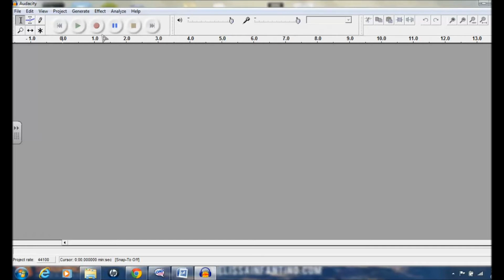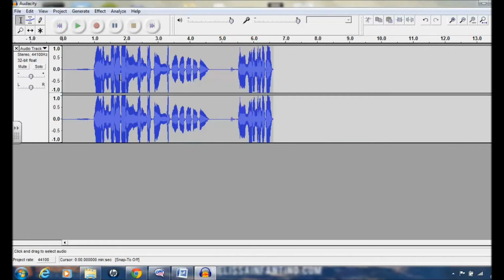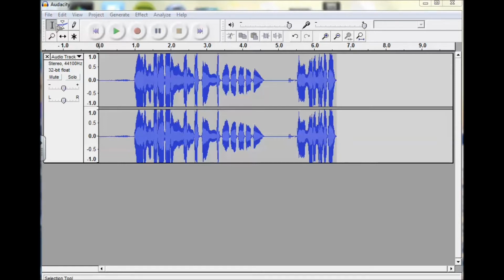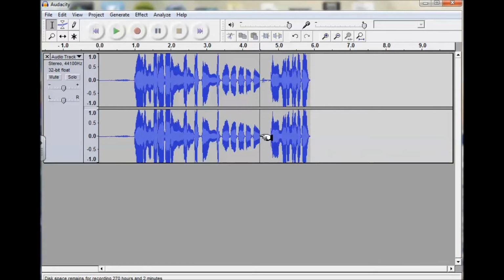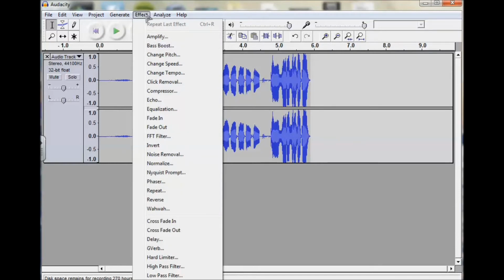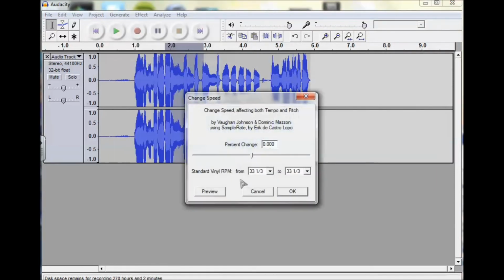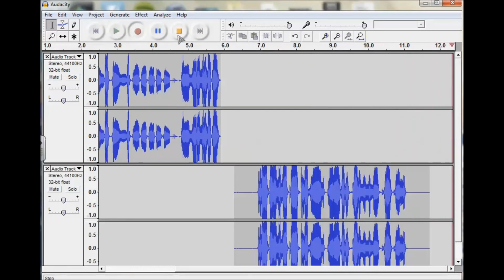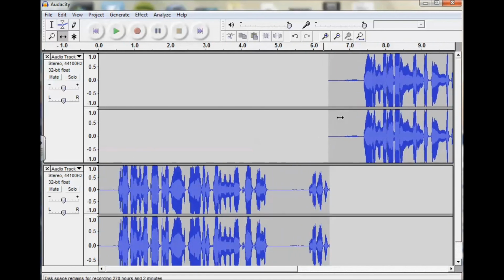Audacity Basics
A basic Tutorial of Audacity for my class to finish their Radio Drama project.